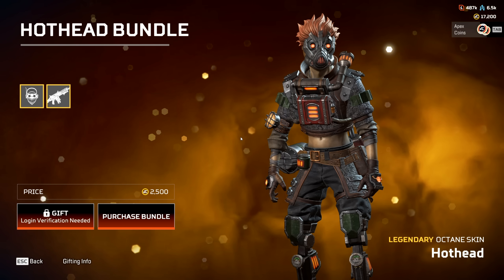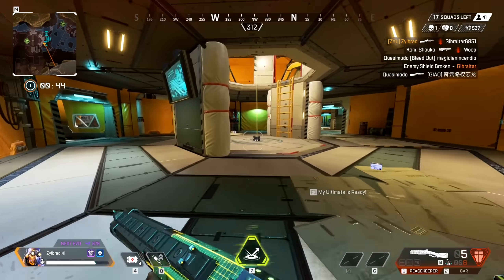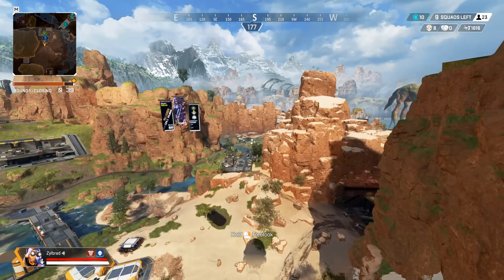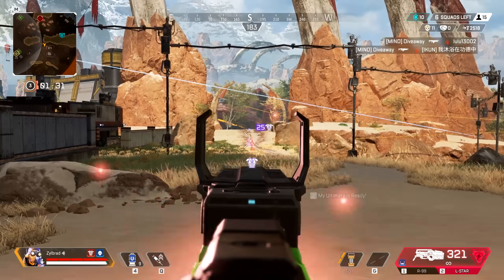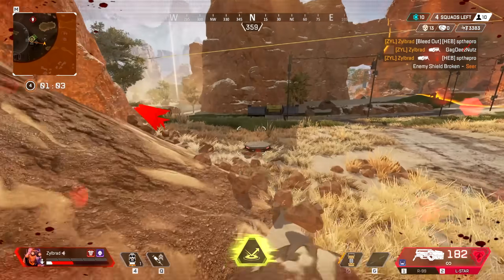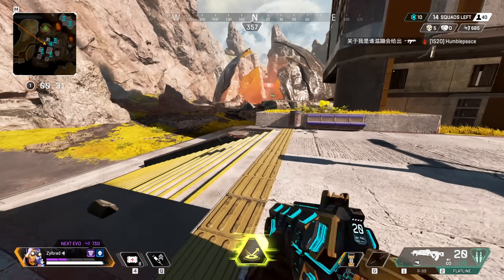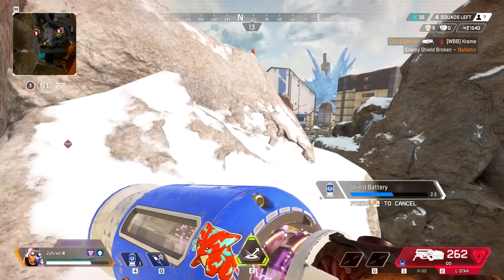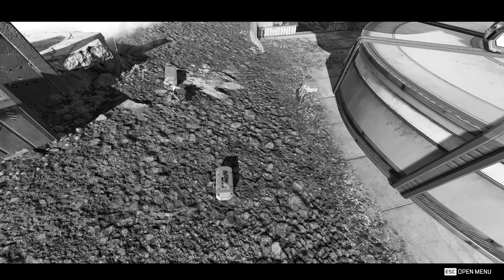Solo Octane with 2 LSTARS in Apex Legends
say goodbye to your shields